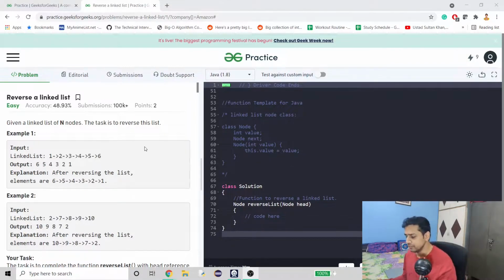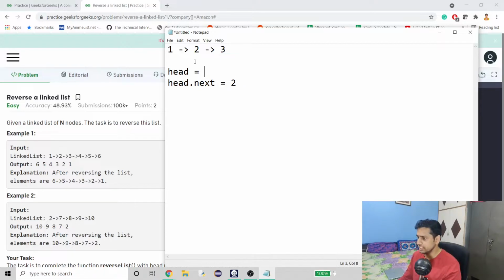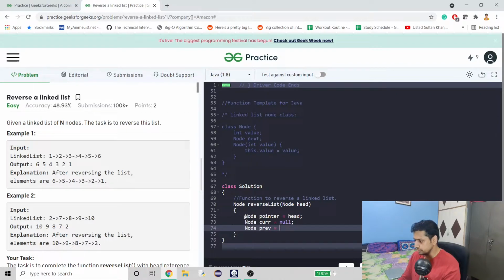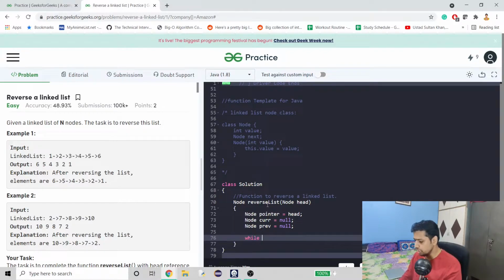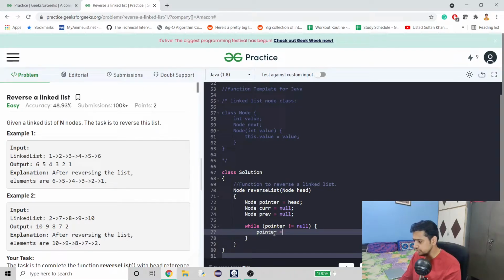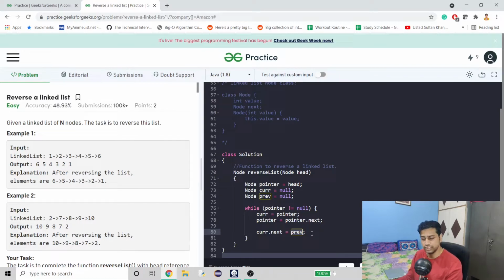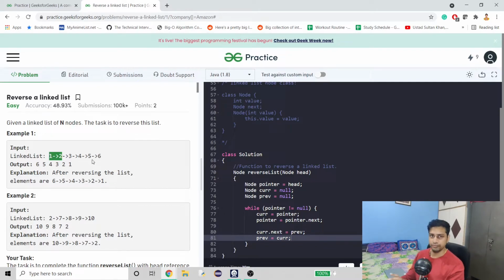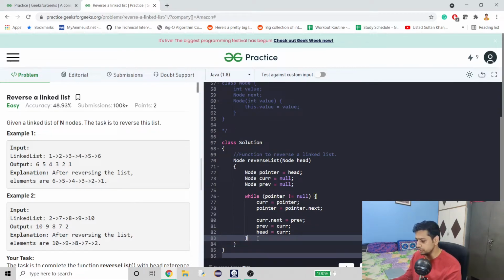Reverse Linked List | Java | Interview Question | GeeksForGeeks | Amazon | Adobe | Walmart | Paytm